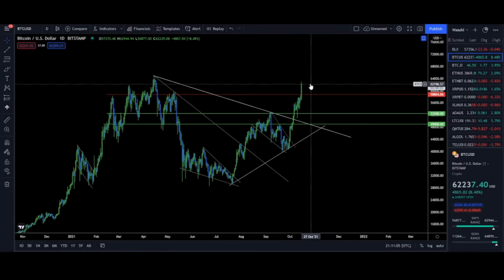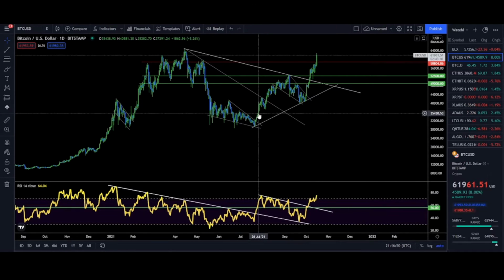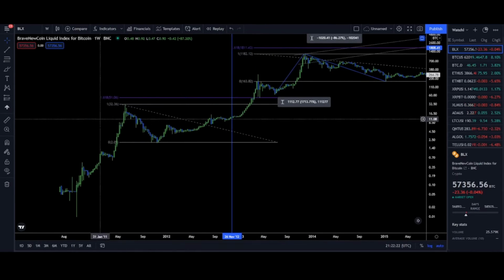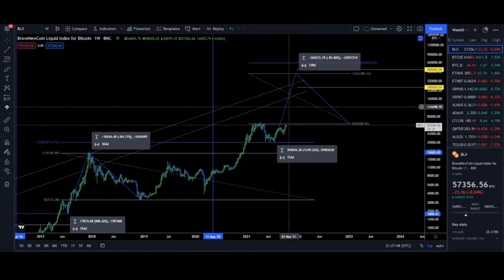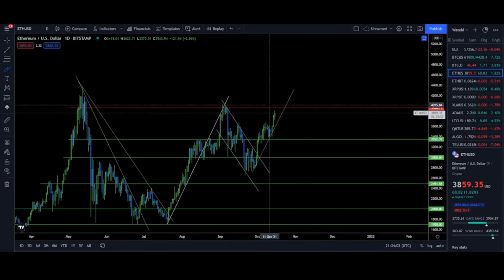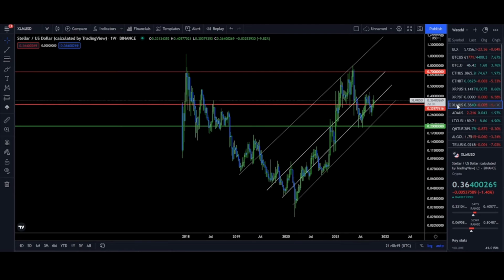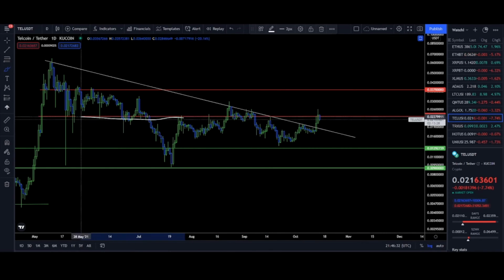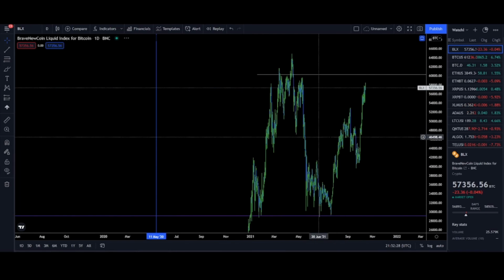Bitcoin is back above $60,000 am I too Late?!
Today we are here to discuss our thoughts on the recent price action across the various crypto currencies I hold. Looking really Bullish everything we have been wanting to see take place has been done and from here its time to sit back and relax and take it day by day as we always do and let the price action speak for itself.

Snapchat & Tik Tok: vicscu

Use my Link to Earn $10 on your first investment of $100 into crypto!